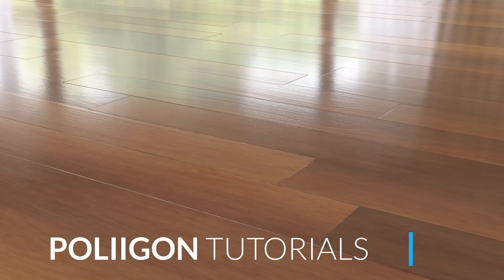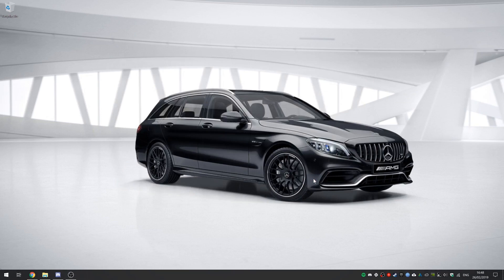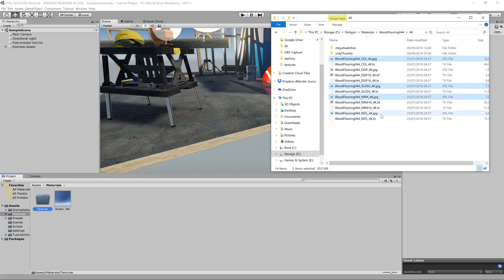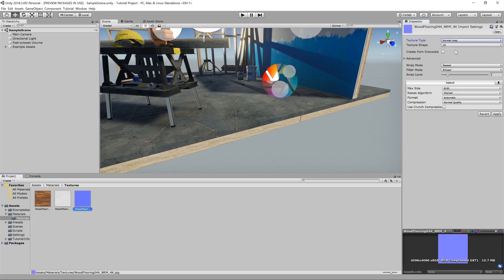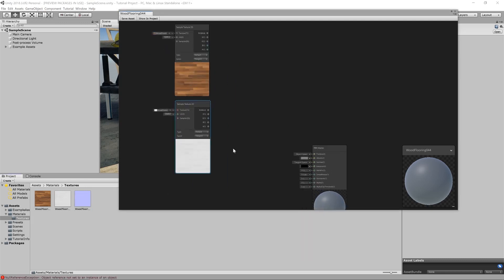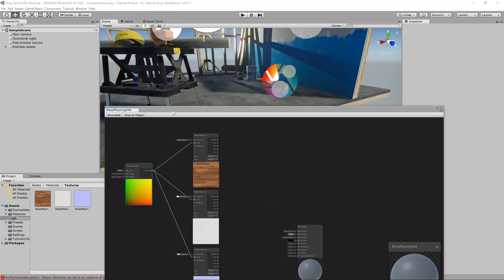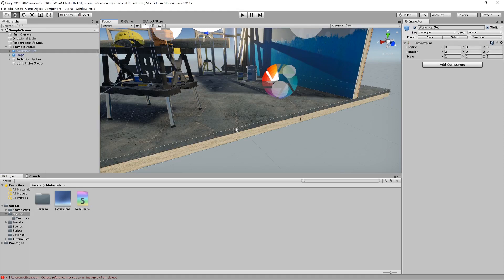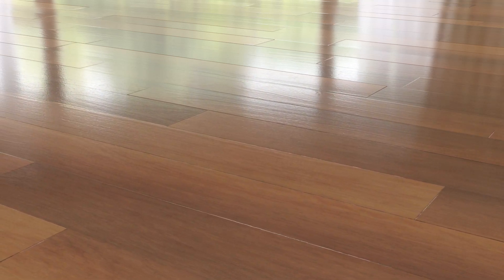Using Poliigon materials in Unity's Node Editor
In this tutorial we'll be downloading a material from Poliigon.com, bringing it into Unity and then setting it up with Unity's new node based material editor.